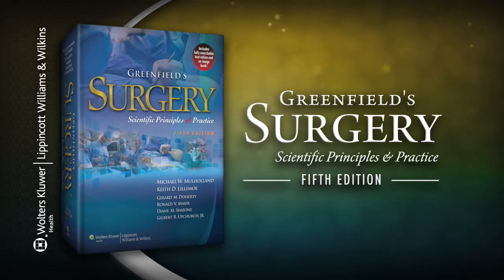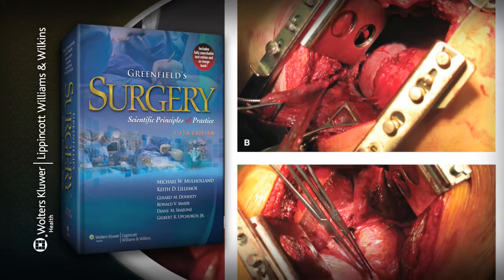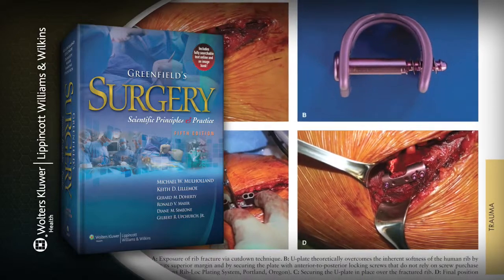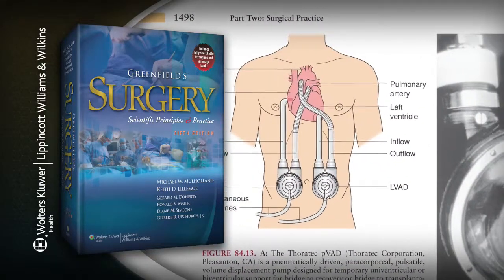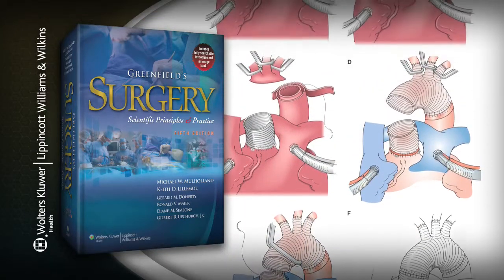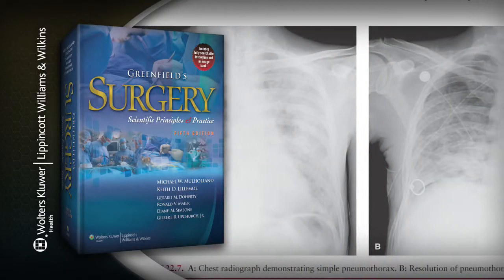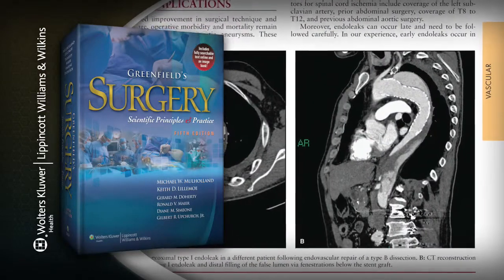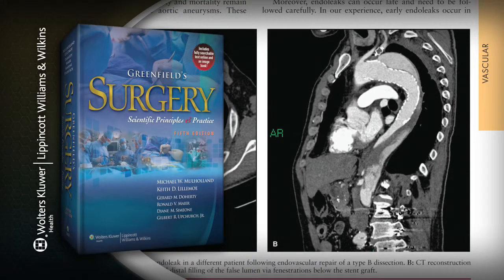Greenfield's Surgery, 5th edition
Looking for answers?  Greenfield's Surgery, 5th Edition may have them!

Greenfield's Surgery, fifth edition has been clinically refocused and is conveniently organized by body system. The text offers guidance on every aspect of general surgery and features additional clinical algorithms, over 1,700 color illustrations, and icons directing readers to in-depth clinical guidance.  Unique to the new edition are 100 "Morbidity and Mortality" case discussions, available online as part of a companion website that also offers the book's fully searchable text, a downloadable image bank, and a test bank.

For the first time, this classic text will also be available in a softbound 4-volume set.  This lightweight option offers easy portability and quick access.  Each volume is organized by organ system, so residents can carry the smaller softbound volumes on their rotations